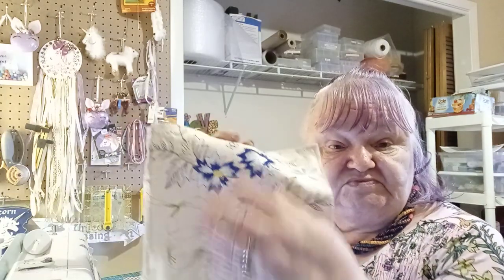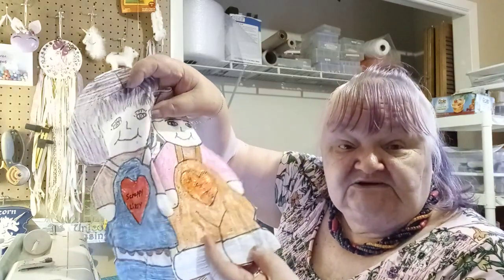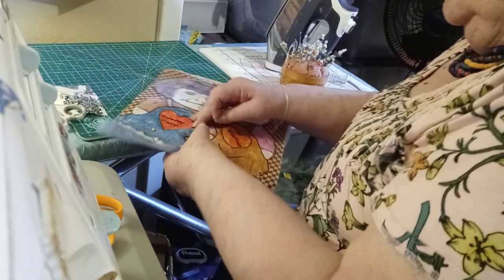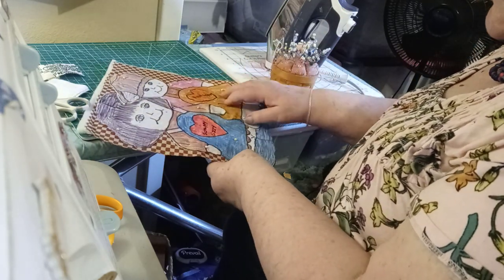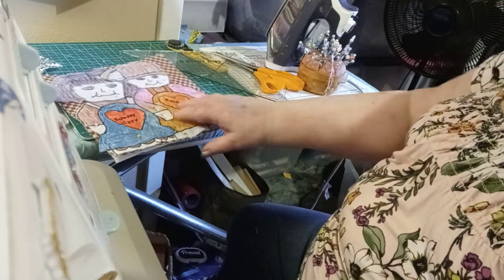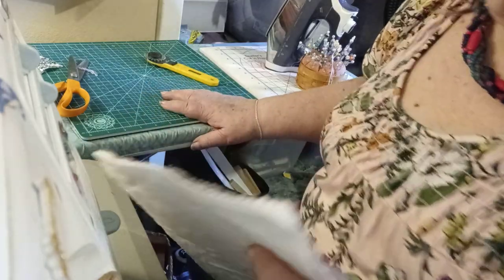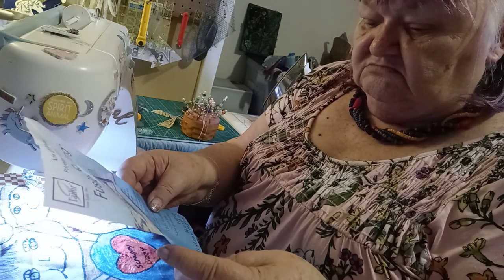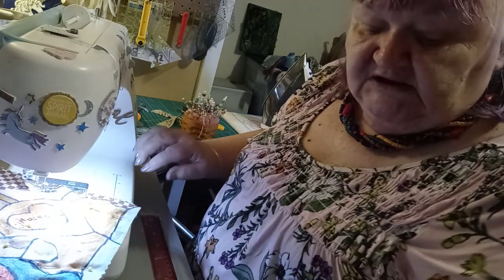number 8 in my Super Duper Crazy Quilt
The above link should bring you to "The Great Zentangle Book" I use so much on my videos. If you are learning Zentangle, you will LOVE this book.

Any time you purchase through my link, not only the products I have listed but anything you purchase earns papa and I a little bit of change.. It all adds up and helps with my channel content and also our expences. We both thank you in advance.

Some have asked for me to add my granddaughters link for "Color Street" Nails. they are not artificial fingernails, this is actual fingernail polish that is like a peel and stick! I have my first set on at this time and has been 2 weeks. They are still beautiful.Thank you in advance for supporting her endevour.